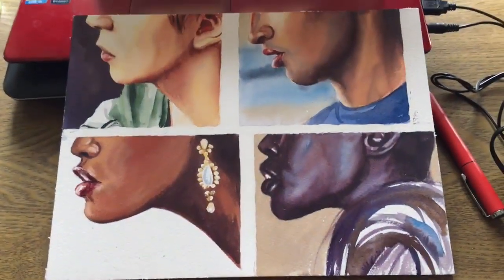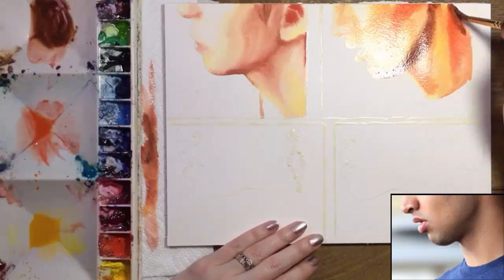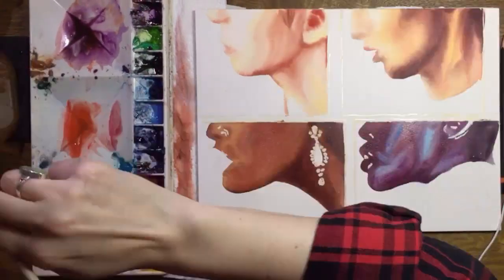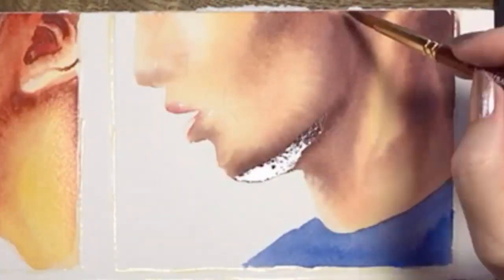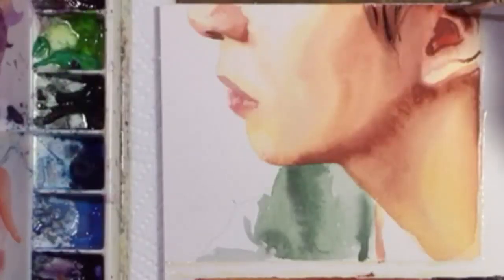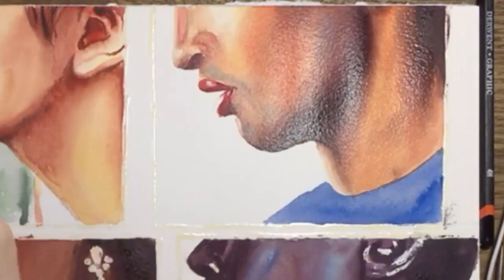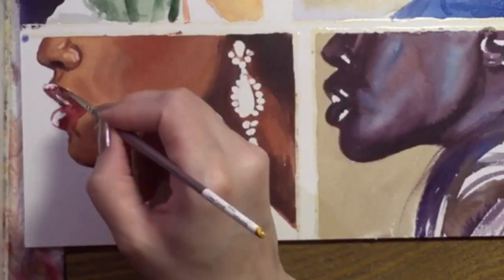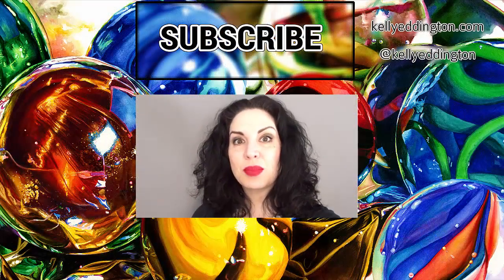How To Paint Skin Tones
Skin tones: is there anything tougher to master? Watch me try to paint four different skin tones in this quick video. I looked for skin tones that were radically different from each other and in the same pose (not easy!). I think you'll see how many layers of paint it takes to build up convincing and bold skin tones with watercolor. It takes some patience, but once you get the hang of it, all other paints seem...less magical. I can't put it any other way. So please give this a try with faces you choose yourself!

The video has been sped up 12 times, and as usual I was painting as fast as I possibly could (75 minutes).

You may have noticed that I've changed the name of my channel! It's now Kelly Eddington Watercolors and is a little less confusing. Thanks to my husband Jeff for designing my brand new title sequence! I hope you like it. :)

Colors used: cadmium yellow medium, cadmium red light, alizarin crimson, ultramarine blue,  sepia, hooker's green, burnt sienna, and dioxazine mauve, all by Old Holland.

Paper: 9"x12" 140 lb. watercolor paper by The Langton (it's on a block and is attached all the way around with adhesive, so no need for tape).

Masking fluid: Incredible White Mask Liquid Frisket.

Brushes: #1 American Painter 4000 round, #7 Grumbacher Goldenedge 4620 round.

Preliminary drawing: 4H drawing pencil by Pedigree.

Palette: Eldajon from Jerry
's Artarama

Nail polish: Sinful Colors in Supernova :)